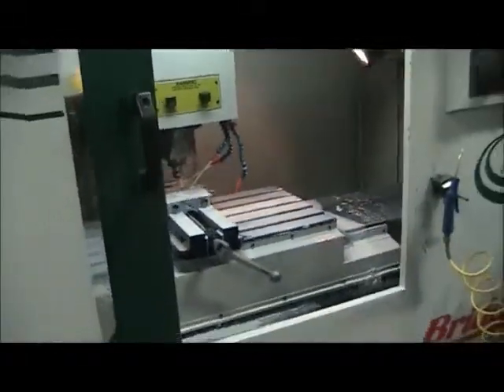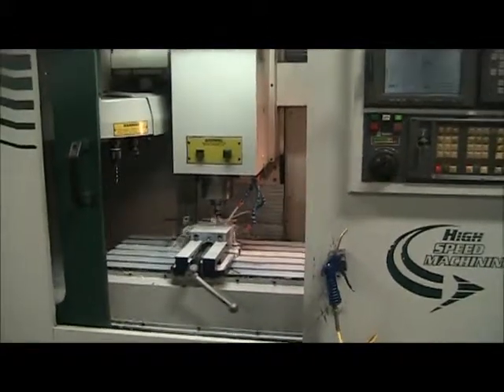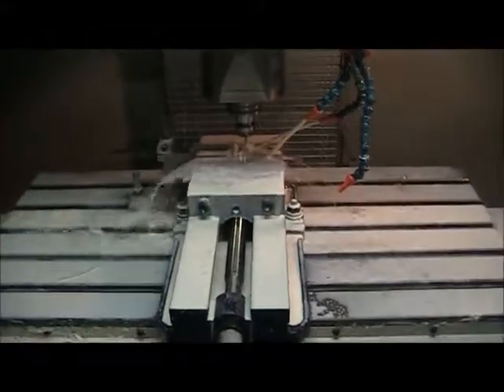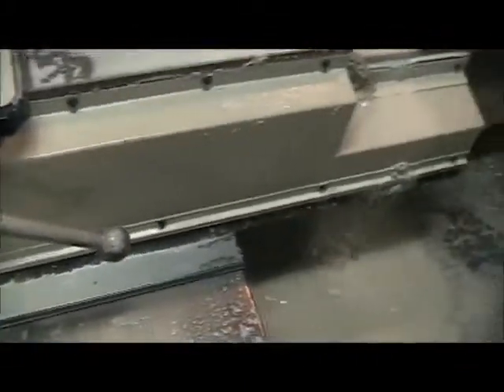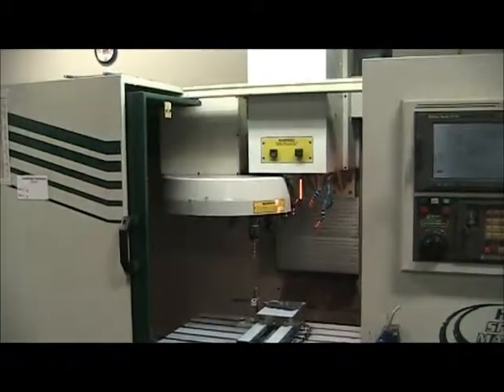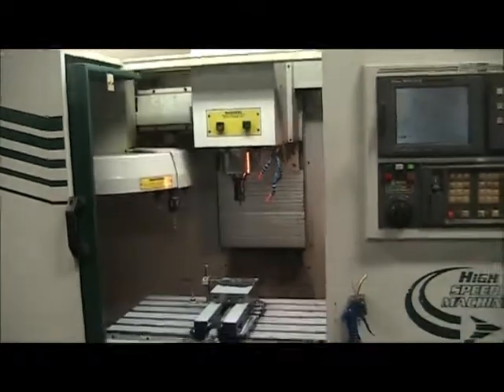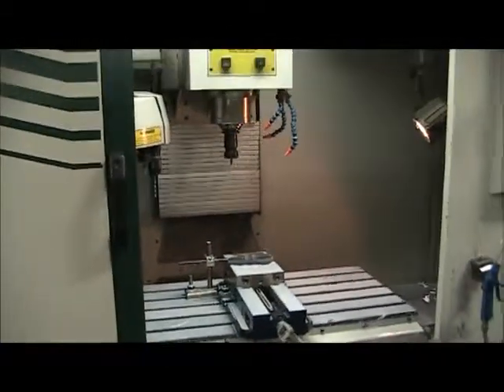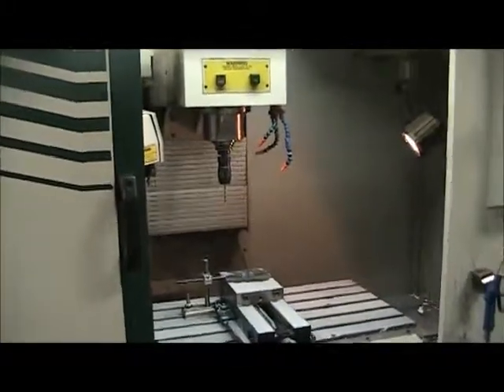328424 Bridgeport VMC 3020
General Specifications as per Brochure:

Travel:
   X-Axis Travel:                           30" (560mm)
   Y-Axis Travel:                           20" (508mm)
   Z-Axis Travel:                           20" (508mm)
Traverse X & Y:                             826"/min (21m/min)
   Traverse Z:                              710"/min (18m/min)
Axis Thrust X & Y:                          1150 lbs (521 kg)
   X & Y Peak Thrust:                       3450 lbs (1564 kg)
Axis Thrust Z:                              1700 lbs (771 kg)
   Z Peak Thrust:                           5100 lbs (2313 kg)
Spindle RPM:                                8000 RPM
Spindle HP:                                 12 peak
Table (Working Area):                       36" x 18" (838x457mm)
Machine Height:                             100" (2.54m)
Machine Width:                              98" (2.5m)
Machine Depth:                              110" (2.8m)
Machine Weight:                             7,400 lbs (3356 kg

   Fanuc 21iM Control
   2-Speed Gearbox
   RS-232 Port
   Coolant Tank and pump
Kurt Vise and Cat-40 Tooling is not included.

Hours:
   Power On:                                22,152
   Operating Time:                          6,382
   Cutting Time:                            5,558